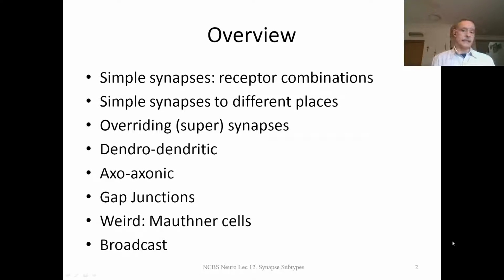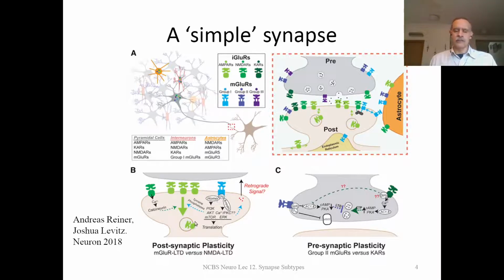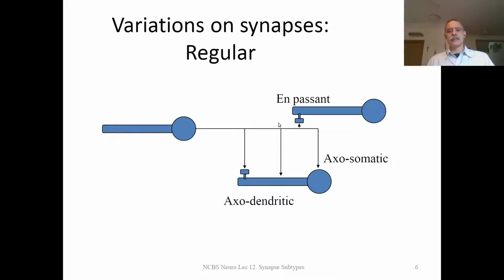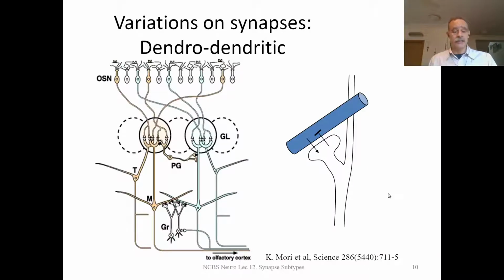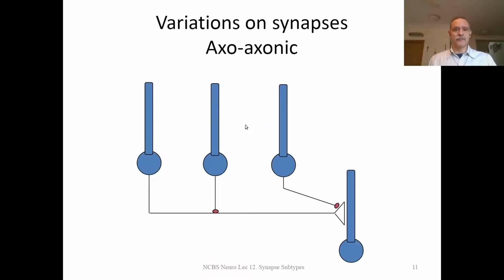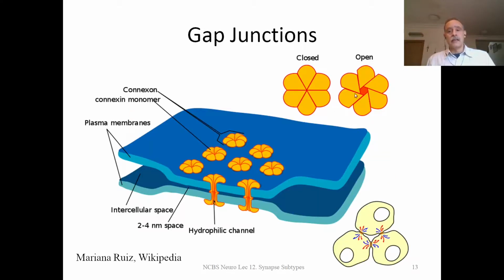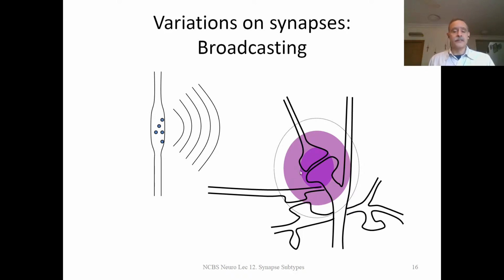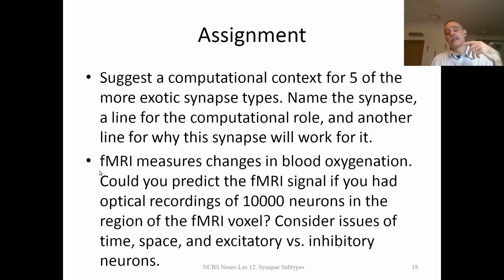NCBS Neuro Lecture 12: synapse subtypes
Survey of synapse subtypes.
In this lecture we have a brief overview of simple synapses (and how they are not so simple), and then a quick tour of a variety of other synapses in the nervous system, from the diverse to the exotic.